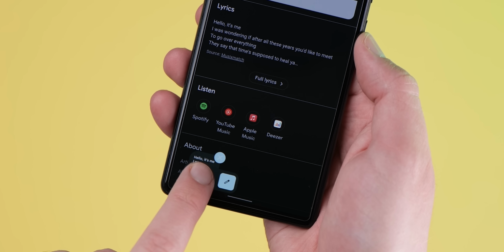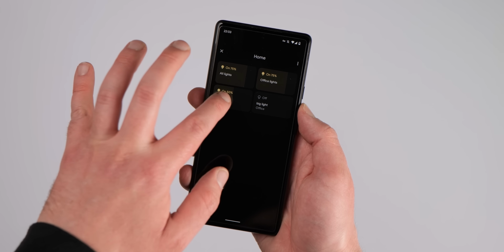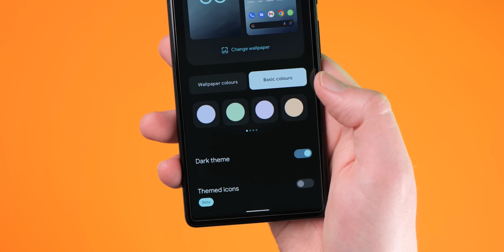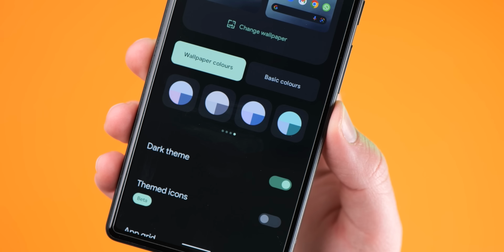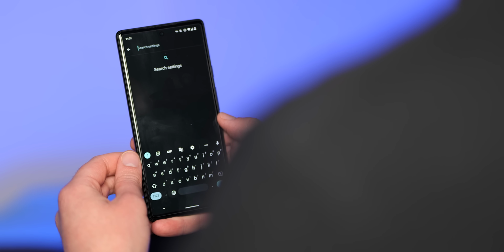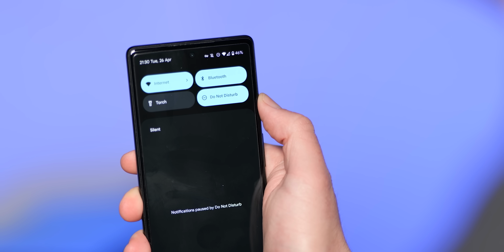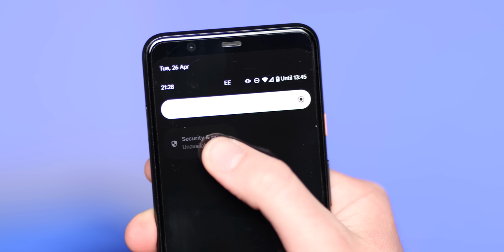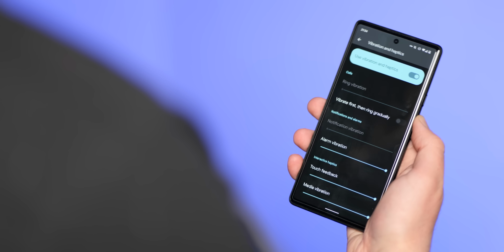Android 13 Beta 1: Top new features!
All of the best new functions and features in Android 13 Beta 1!

Want some EXCLUSIVE 9to5Google wallpapers? 2,500 likes and you'll find them right

*please note that Face Unlock evidence has been around since Android 13 DP2, but is still visible here in Beta 1.

Timestamps
00:00 - Intro/boring bit
00:55 - Media player playback progress bar tweaks
1:46 - Screenshot-like clipboard notifications
2:14 - Control smart home devices while your phone is locked
2:38 - Pixel Launcher search reverts to old Google app search
3:30 - Increased Material You color options
4:42 - Minor UI tweaks and tuning
5:00 - Google Calendar now displays the correct date
5:16 - More signs of Face Unlock
5:48 - Priority mode reverted to "Do Not Disturb"
6:15 - New Android "T" system notification logo
6:37 - Security & Privacy Quick tile disabled
7:11 - Haptic feedback returns in Silent mode
7:51 - Final thoughts and how to get our EXCLUSIVE wallpapers